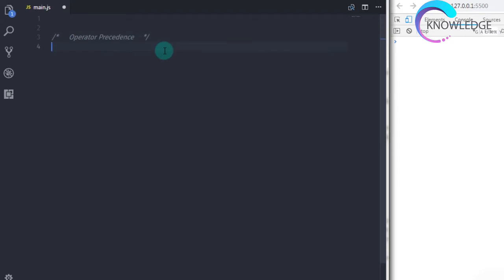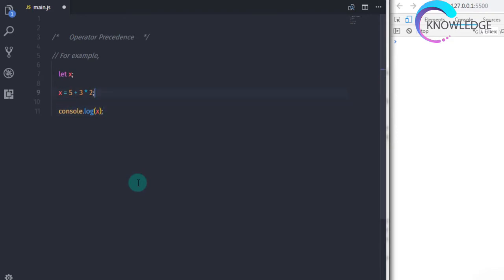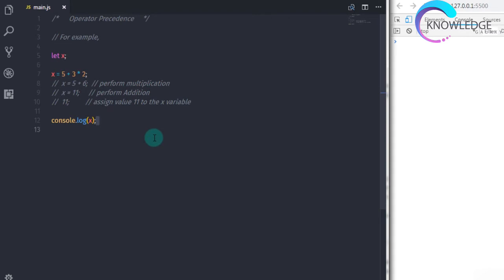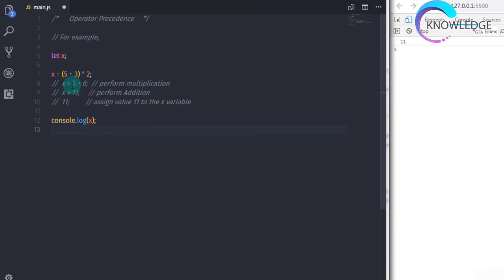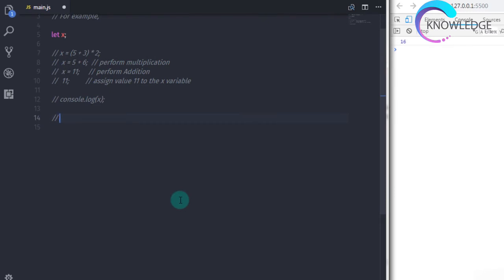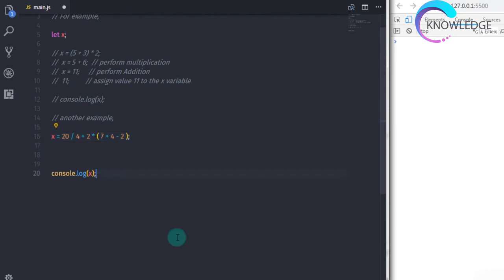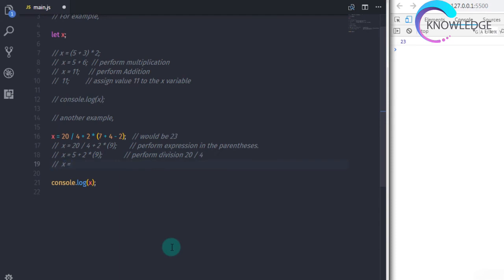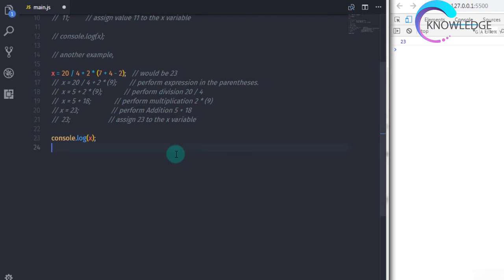Operator Precedance in JavaScript #25 | What is Operator Precedance In Brief | JavaScript 2021